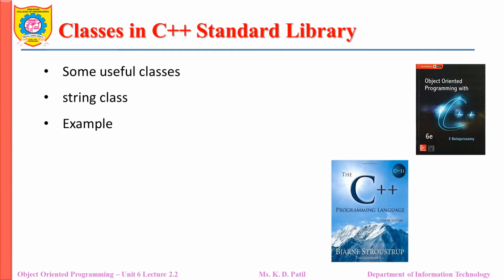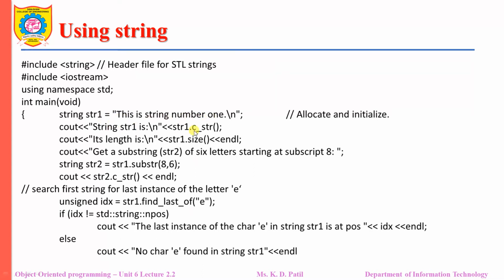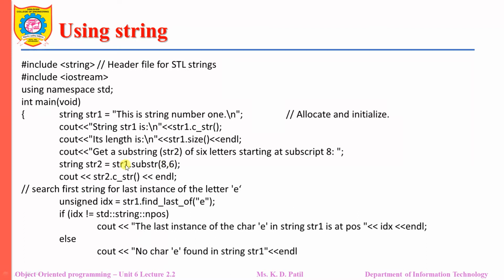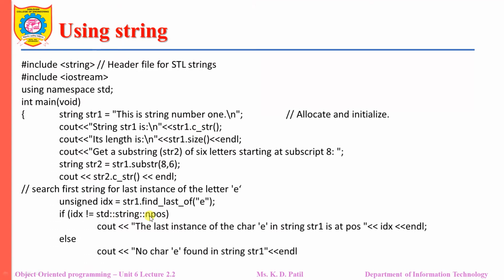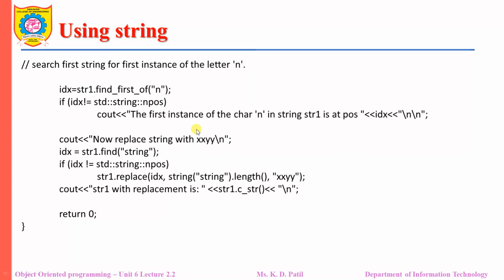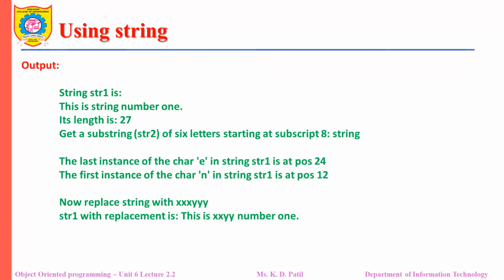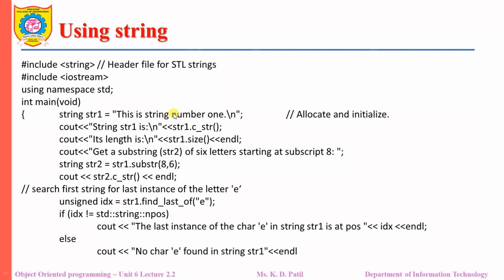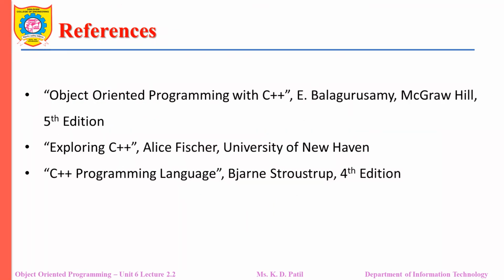Unit 6 Lecture 2.2: string class in C++ standard library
Some useful classes
string class
Example